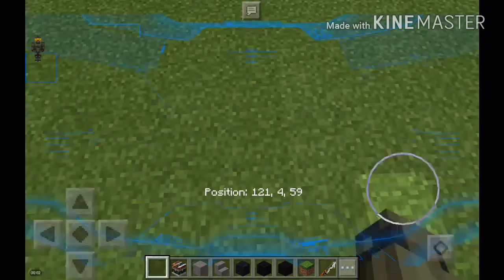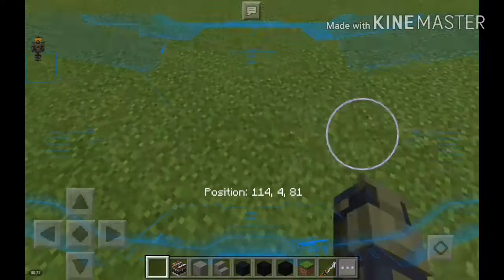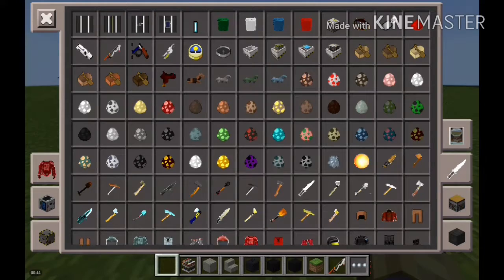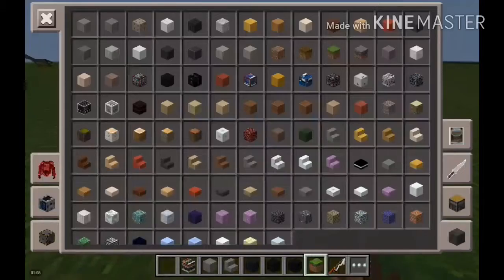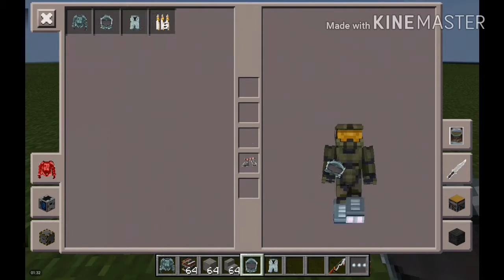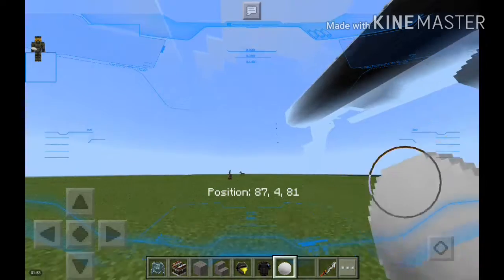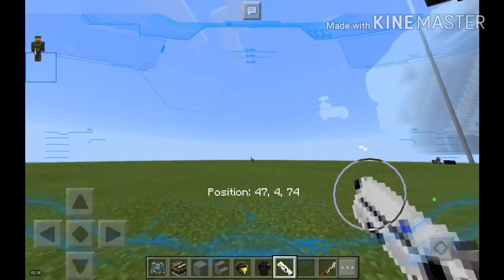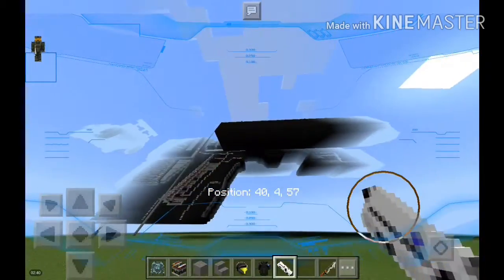A super Halo texture showcase (HALO VISION) on MCPE !!!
If this video gets 10 likes i'll put the links on the comments down below...
Textures : -1 : Halo HUD
                  -2 : 2101 Odyssey